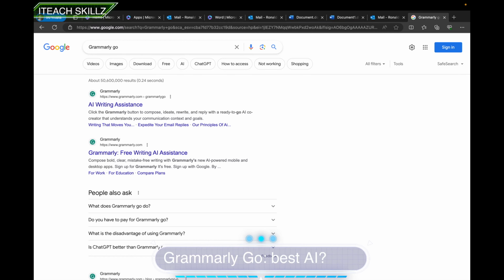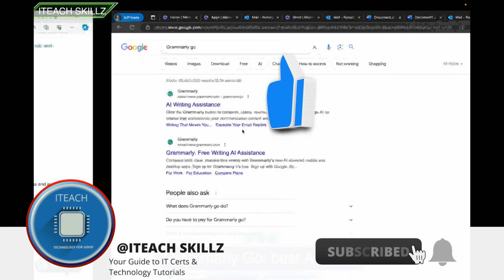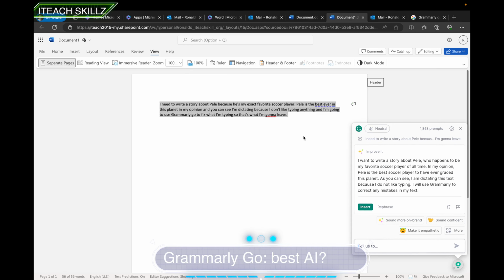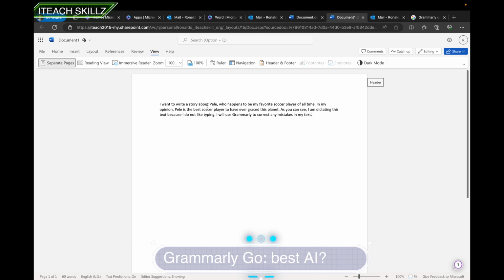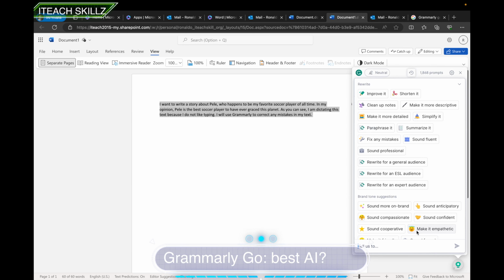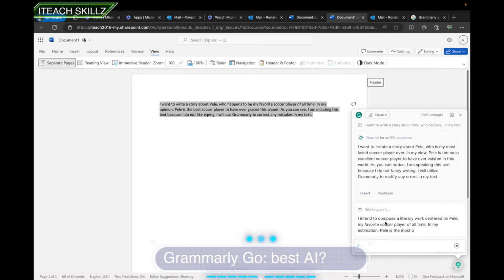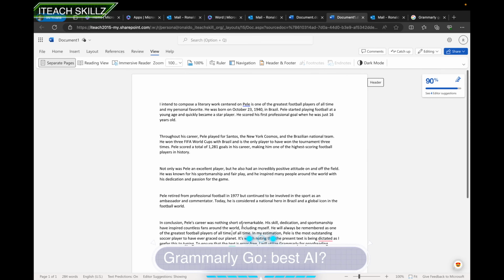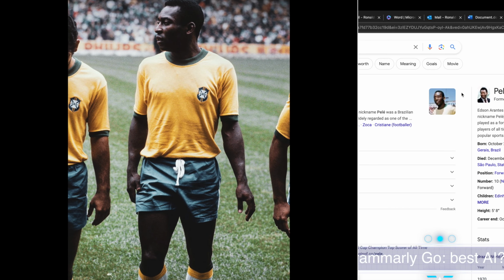GrammarlyGO: The Best AI?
In this video, we explore the incredible power of Grammarly, the leading AI-powered writing assistant. With its advanced algorithms and cutting-edge technology, Grammarly is revolutionizing the way we write, helping us to create clearer, more concise, and more engaging content than ever before. From grammar and punctuation to style and tone, Grammarly has it all, making it the ultimate writing tool for students, professionals, and anyone who wants to take their writing to the next level. Join us as we delve into the incredible features of Grammarly and discover why it's the future of writing.